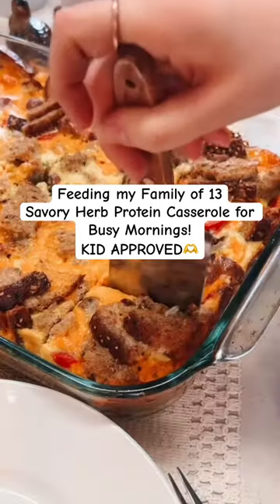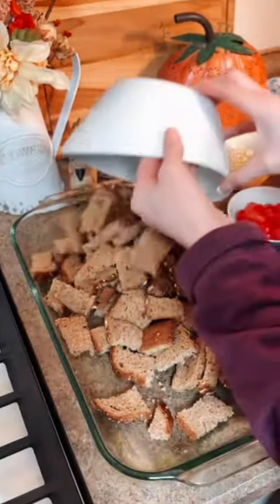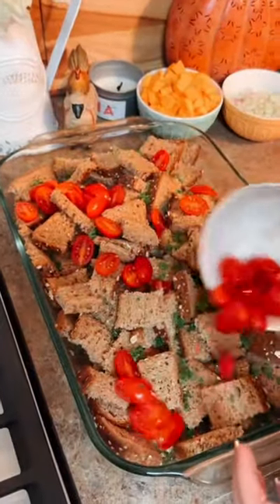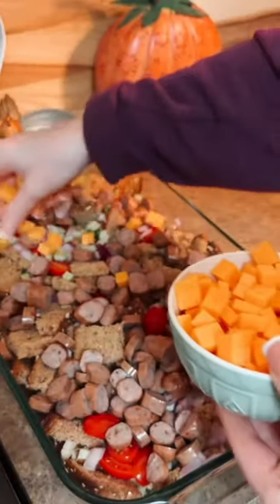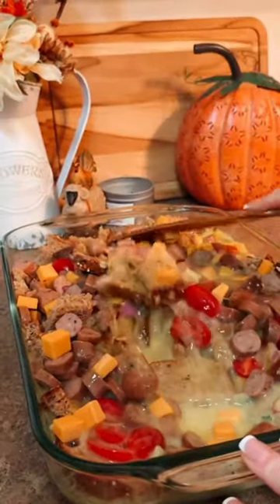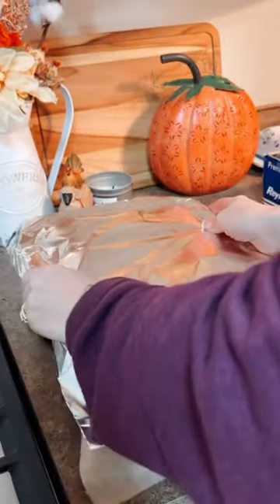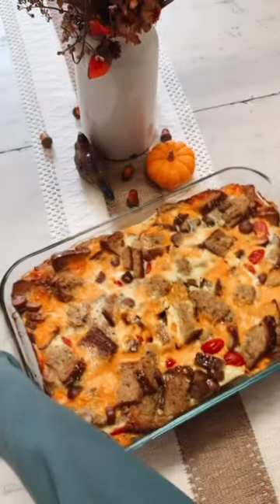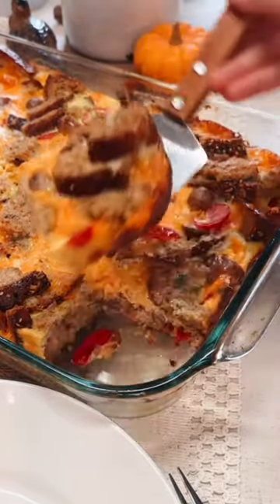WHAT MY 11 KIDS ATE FOR BREAKFAST: KID APPROVED Savory Protein Casserole🍳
WHAT MY 11 KIDS ATE FOR BREAKFAST: SAVORY PROTEIN CASSEROLE🍳

If you are looking for an easy breakfast casserole, you have to check out this recipe! It's an easy recipe that is KID APPROVED!

Is breakfast an easy or hard meal to plan in your home?

If you want to save time in the morning, assemble your casserole at night and bake in the morning.

Another tip. Use whatever veggies you have on hand that may already be cut up.

RECIPE -

1 Loaf of Bread 🍞 (Any Kind) We used the bread from Aldi Seedtastic
1 Cup of Tomatoes, Diced or cherry tomatoes cut in half 🍅
2 ribs of celery diced (use what you like)
1 small bulb of garlic (we use a lot of garlic; use what you want)
A quarter of a Red Onion, Diced (use what your family likes) 🧅
A handful of Curly Parsley minced 🌱
14 Breakfast Sausages, Sliced
8 ounces of Cheddar Cheese, Cubed or any cheese you like (you can add more) 🧀
24 Eggs 🥚 (add more eggs if you would like more of a custard texture)
2-3 TableSpoons of Heavy Whip Cream (optional)
Kalamata Olives (optional)
Olive Oil to grease the 9x13 baking pan 🫒
Black Pepper
No-Salt Seasoning from Costco
Plukes salt or Redmonds salt

Step 1: Preheat your oven to 350 degrees

Step 2: Grease your 9x13 baking pan with EVOO (extra virgin olive oil)

Step 3: Layer all your ingredients however you want.

Step 4: Mix everything well and save some cheese for the top.

Step 5: cover with parchment paper and then aluminum foil

Step 6: Bake for about 45-60 minutes or until done

Step 7: Serve your casserole up and enjoy!

Thank you so much for being here and spending a piece of your day with me! Your love and support does not go unnoticed!

Dad - Larry
Mom -Pamela
Katelin 24
Grace 22
Victoria 20
Juliana 17
Hannah 16
Madelyn 14
Claudia 13
Thomas 11
Alex 9
Sophia 6
Cecilia 3